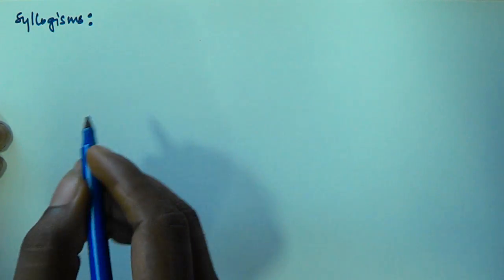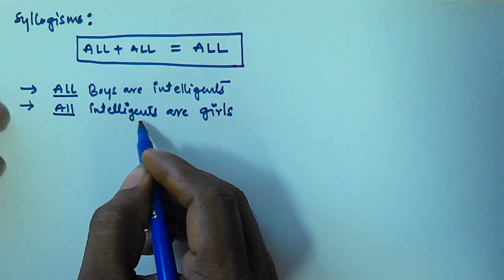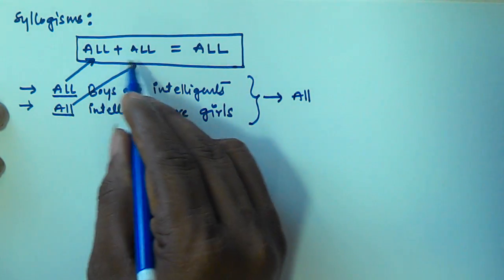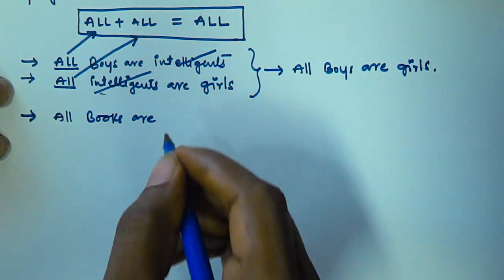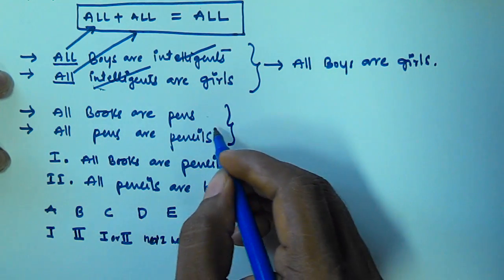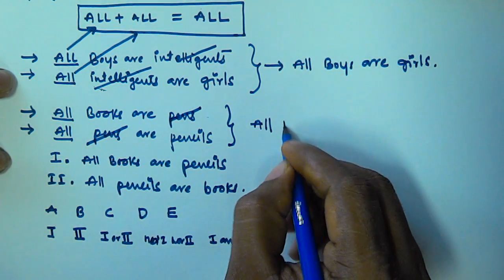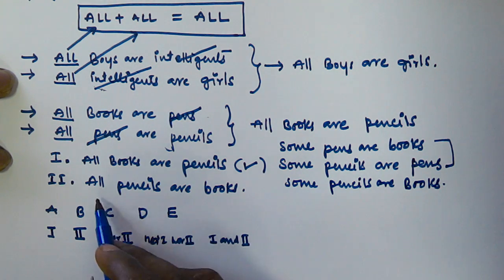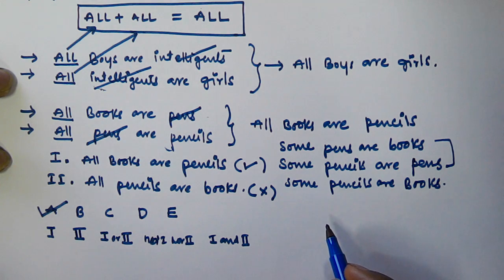Syllogism Tricks For Bank PO Clerk SSC CGL | Part 1